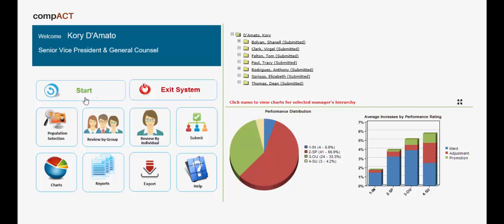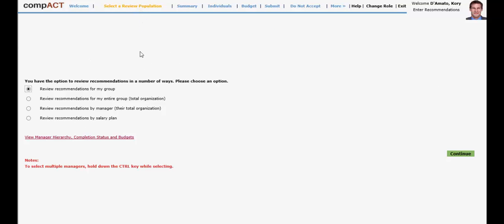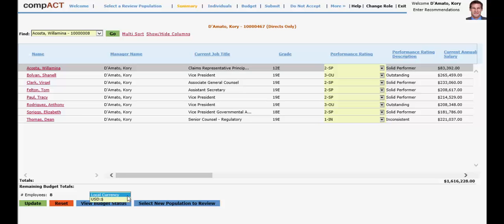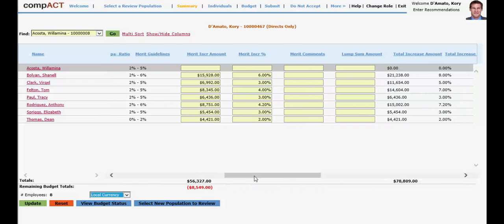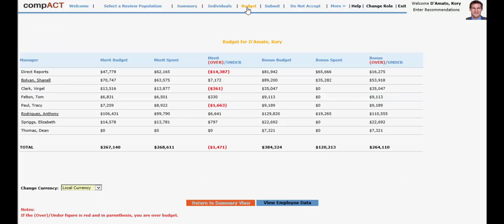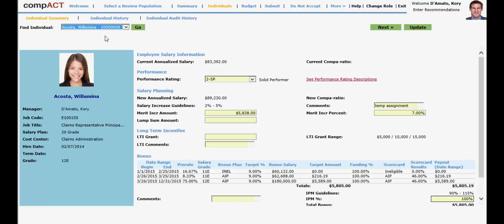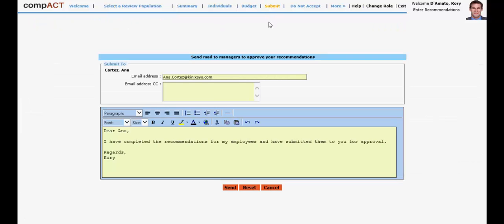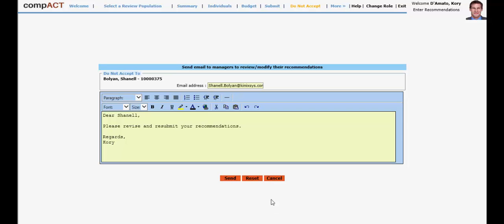compACT Compensation Management: How can a manager use compACT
Learn more options available in compACT to the manager to provide recommendations to his employees.